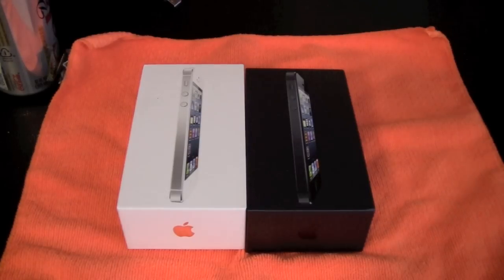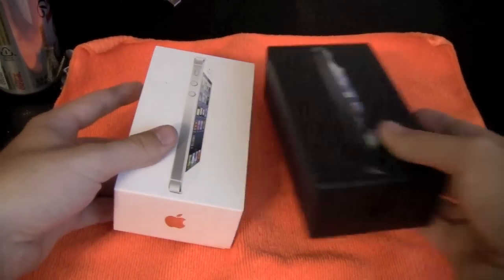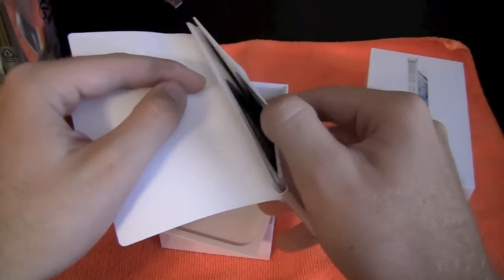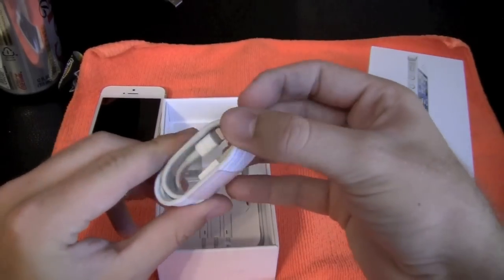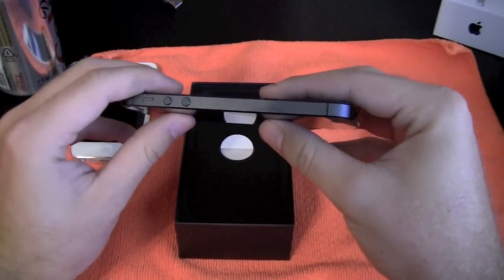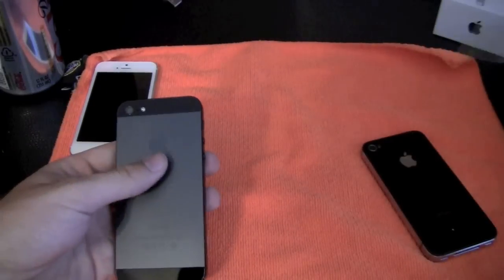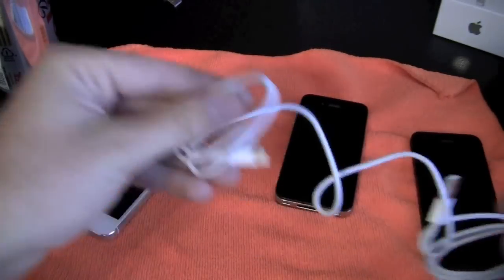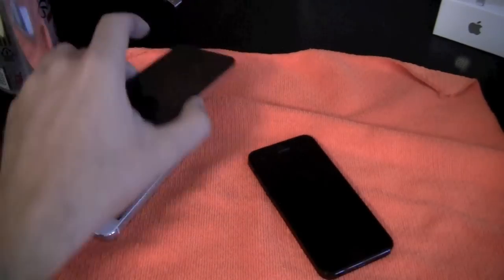iPhone 5 Unboxing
Hey guys, Richard here. We know its been a very long time since we have uploaded a video but we haven't had any videos to do. I also know its been awhile since the iPhone 5 came out, I got it a week late and my computer had a problem with the video but I finally got it exported.

This is just a quick unboxing of the black and white iPhone 5. It is noticeably lighter than the iPhone 4/4S, and I can't wait to do speed tests with it.